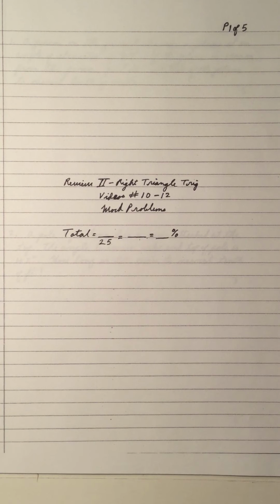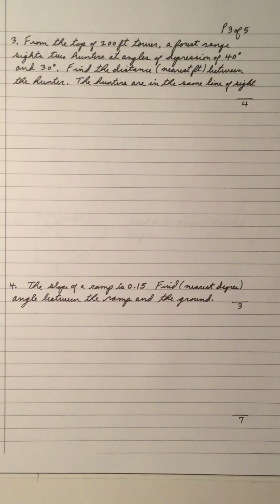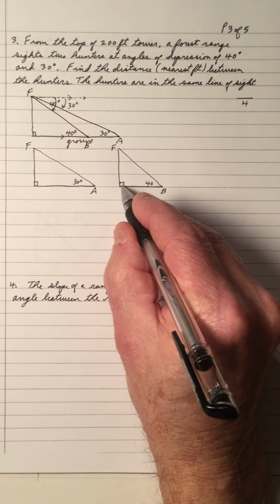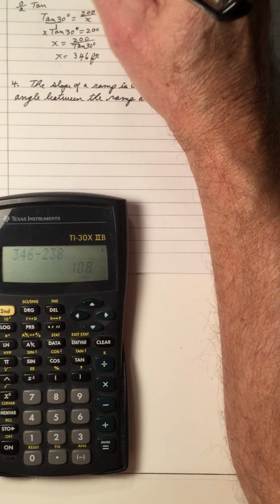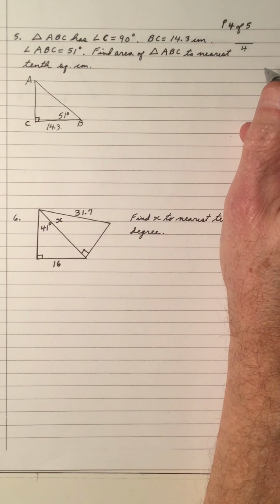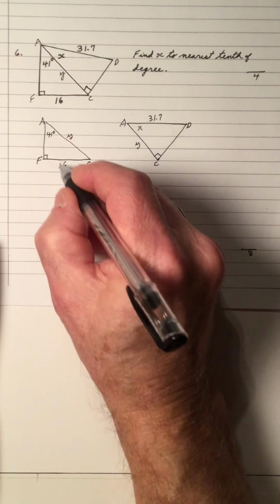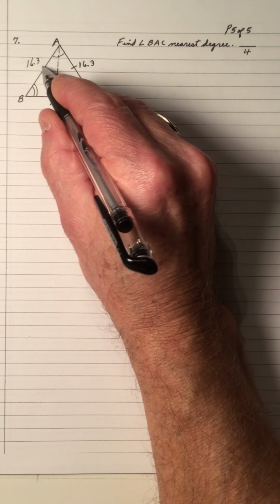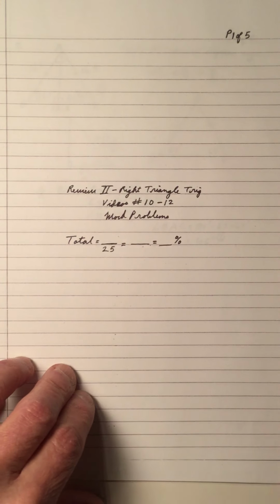Review II - Trig Word Problems - Videos # 10 - 12